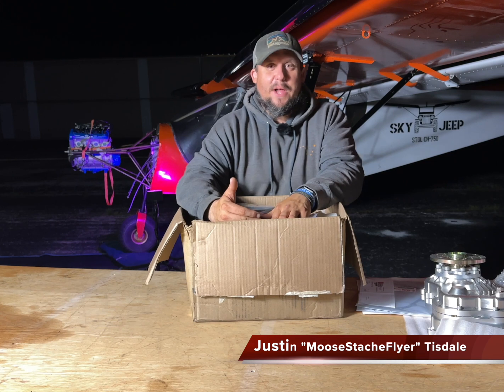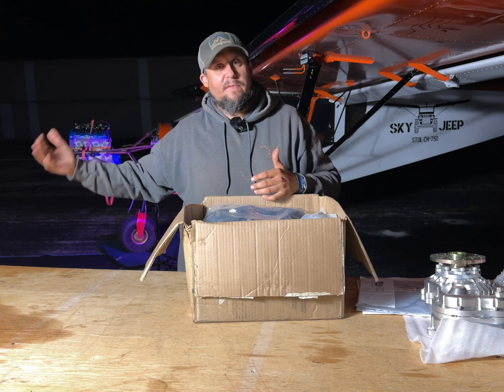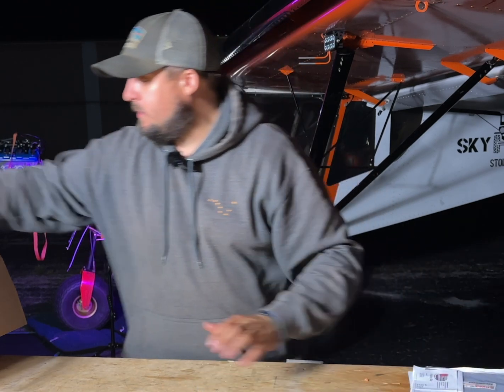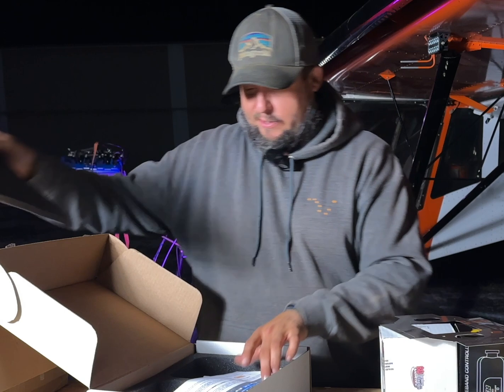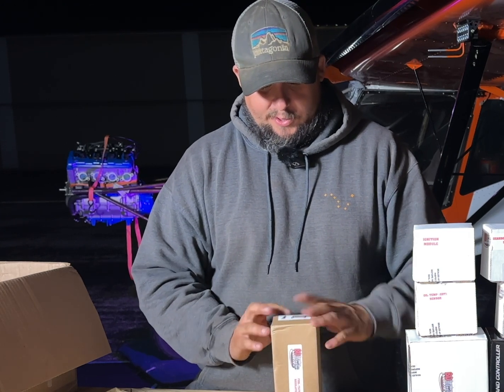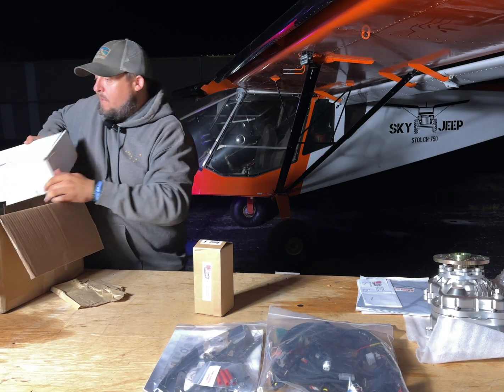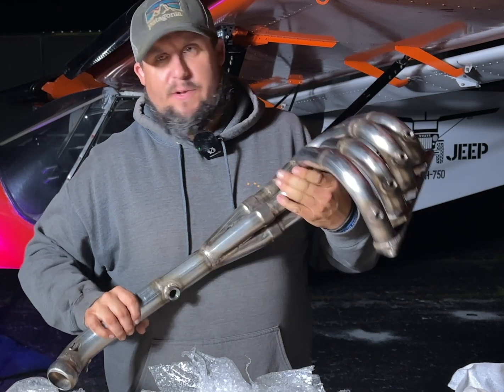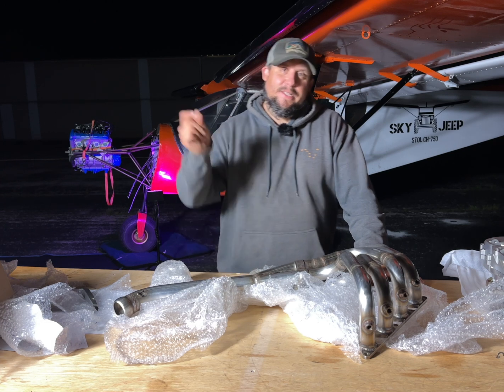APEX ZENITH BUILD KITPLANE -Episode 01 Engine Parts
National STOL airpane BUILD! let's get it! Zenith 750 STOL with 165 HP MOTOR!
Thank you to all the folks watching along and all the Sponsors making this happen!

### Episode 01- ENGINE PARTS

Welcome to my epic (and hilariously chaotic) adventure of building a Zenith 750 STOL kitplane! 🤪

**The Plan:**
- Zenith 750 STOL kitplane (because why not?)
- Apex 165 HP motor (more power, more problems?)
- BD Turnkey EFIS (fancy tech I can't pronounce)
- SKYTRAX gearbox (sounds important, right?)

**The Reality:**
- I have absolutely no idea what I am doing. 🤷‍♂️
- Watch me fumble with parts, curse at screws, and occasionally succeed by sheer luck.
-Sorry for any curse words...lol

Expect plenty of laughs, facepalms, and maybe a few victories as I attempt to transform a pile of parts into a flying machine. If you enjoy aviation, DIY projects, or just watching someone struggle hilariously, this is the series for you!

Grab some popcorn, buckle up, and enjoy the ride (or crash-landing)! ✈️😂